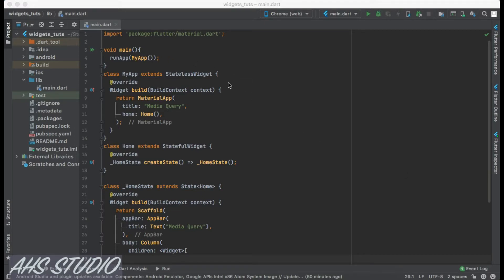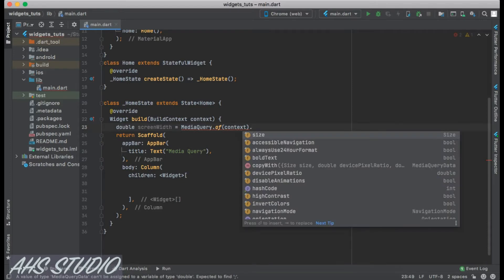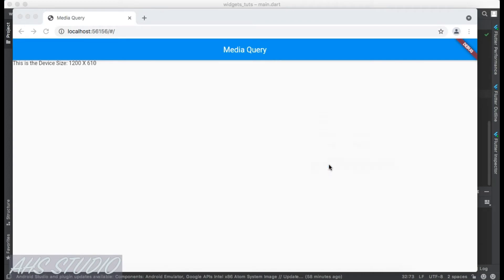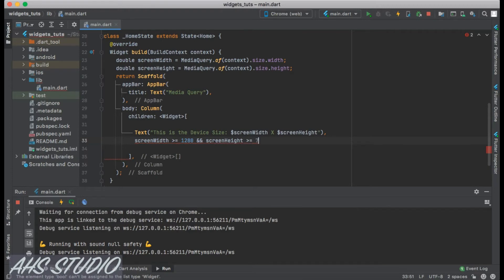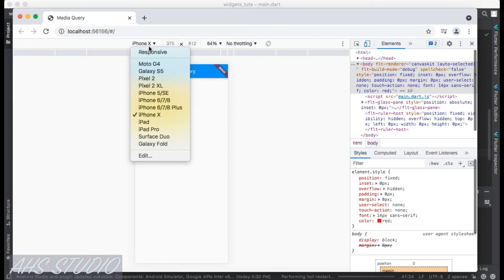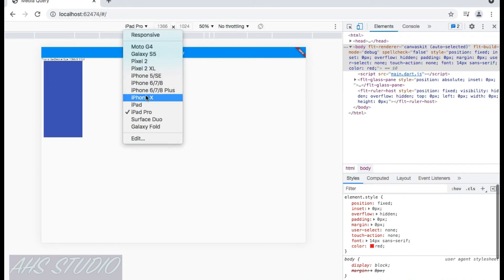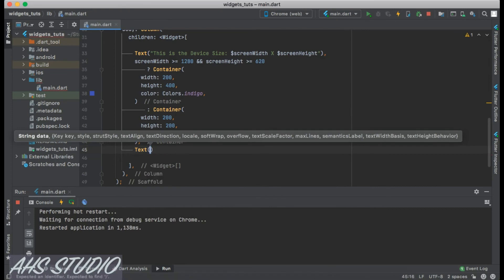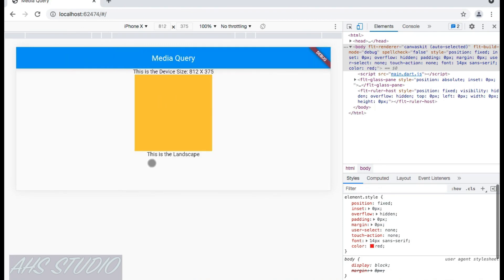Media query example flutter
In this Flutter video tutorial you will learn how to use media query in flutter
for applying responsive screen in our apps.

👍.  Link below is the FaceBook group you can join us